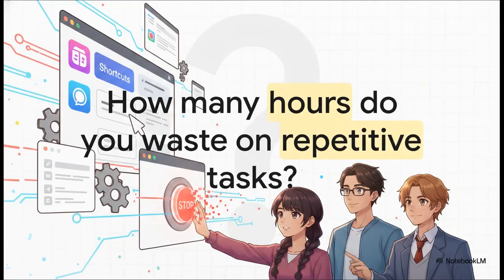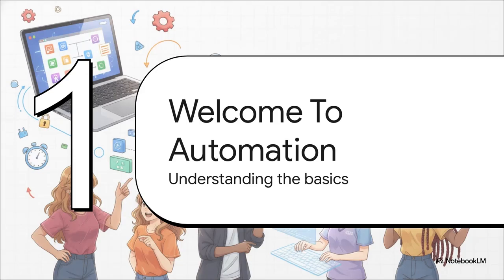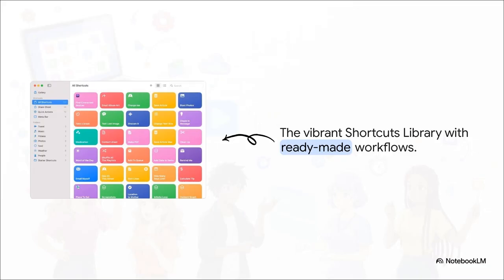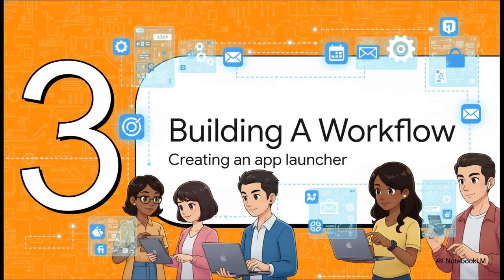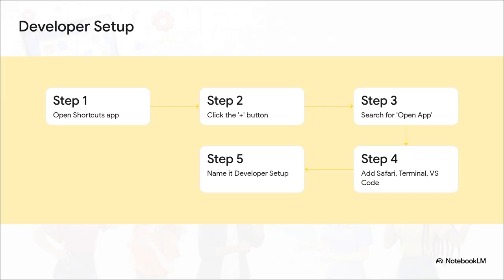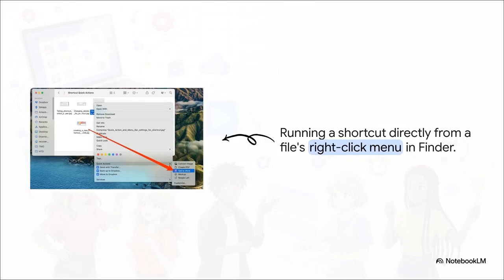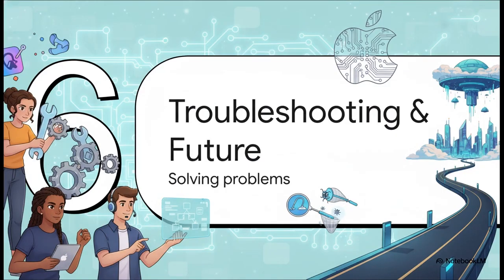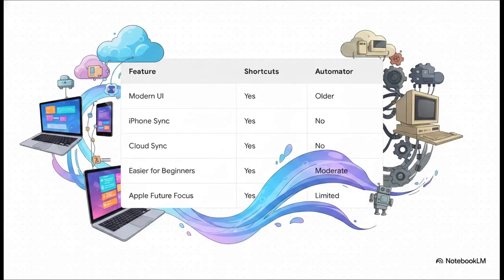Mastering MacOS Shortcuts: The Complete Automation Guide | Geeksphere + IT Tech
Welcome to the ultimate guide to the Shortcuts app on macOS! In this video, we go in depth into how Apple’s powerful automation system works and how you can use it to save time, boost productivity, and automate repetitive tasks on your Mac. Learn how to create custom shortcuts, use Finder Quick Actions, run shell scripts, launch apps instantly, organize files automatically, and integrate workflows across macOS apps.
Whether you are a beginner, IT student, content creator, developer, or power user, this tutorial will help you master automation on your MacBook Pro, iMac, Mac mini, or Mac Studio. We also cover advanced features like variables, automation logic, menu bar shortcuts, keyboard triggers, iCloud sync, and Terminal integration.

Topics Covered:
• What the Shortcuts app is
• How to create custom workflows
• Finder and Quick Actions integration
• Keyboard shortcuts and menu bar automation
• Running shell scripts in macOS
• Automating file management
• Productivity and creator workflows
• Shortcuts vs Automator
• Tips for developers and IT users